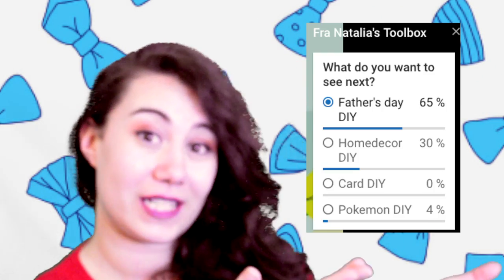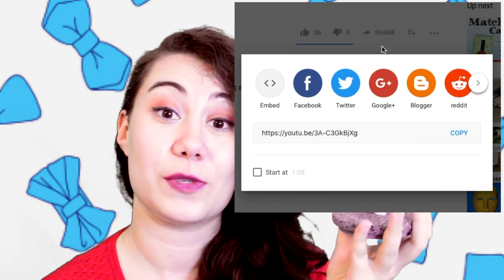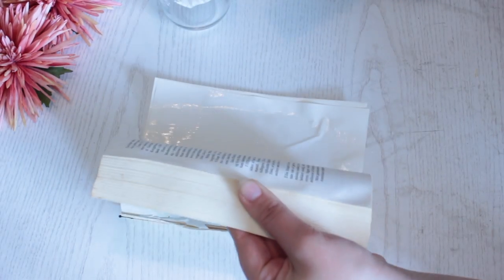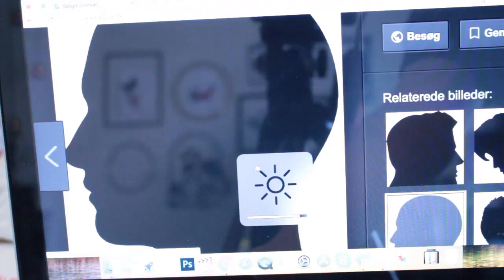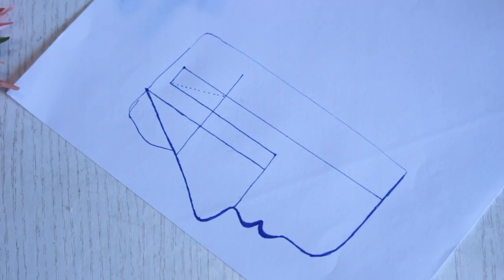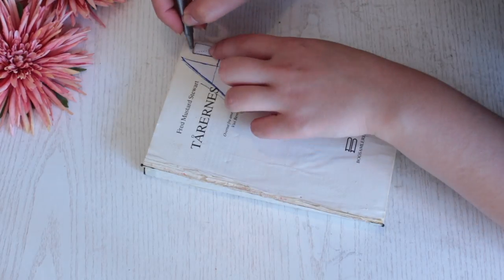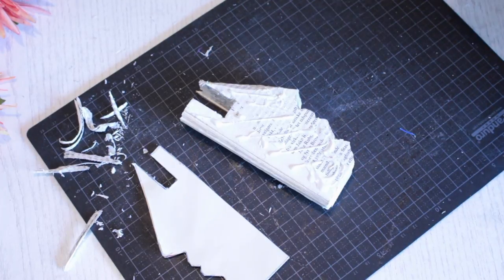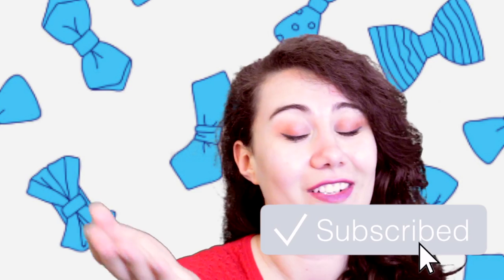Glasses Holder (made from a book) - DIY Father’s day gift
Hey Tinkers! Are you in need of a special gift for your father?👀 Then why not create this amazing looking glasses holder! 👓🎁

Let me know what you want to see next in the card above!